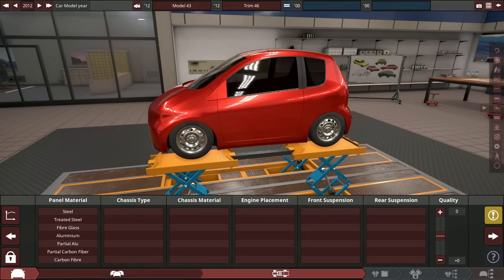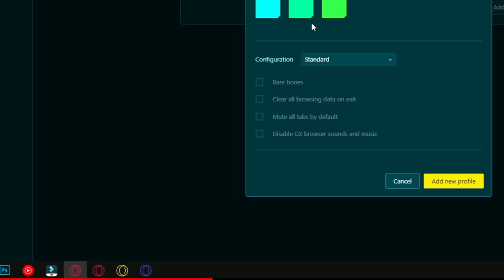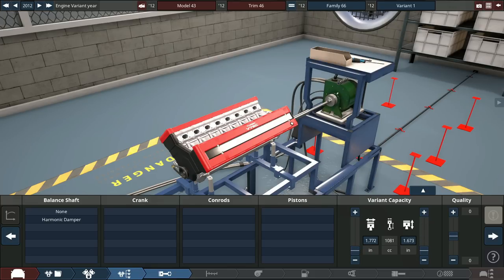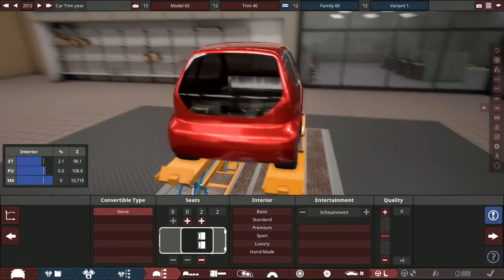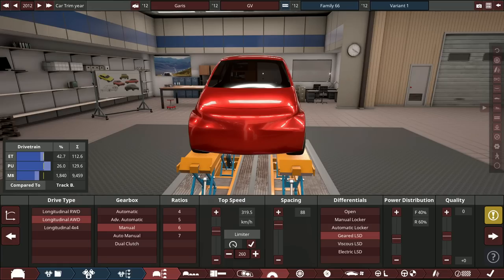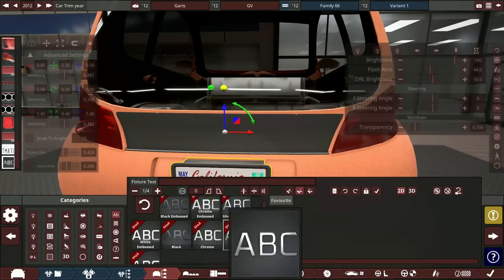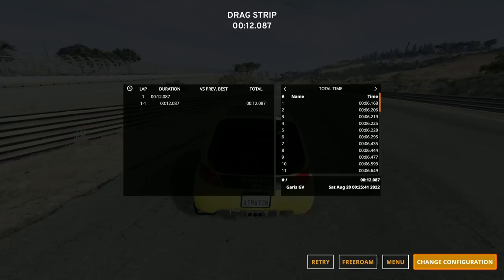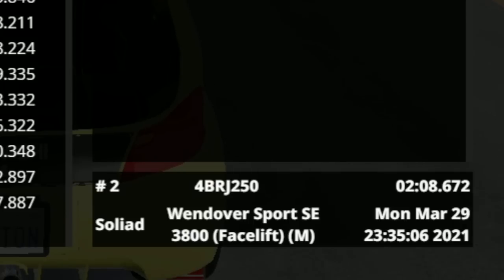Smallest V16 Engine!? ~ Automation - BeamNG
Download Opera GX Here (The best gaming browser EVER)

Imagine the worlds best rally car for the road..
Except its not a Toyota GR Yaris.

And it has a twin turbo 1.1L V16 engine.
Did i mention that?

Today I build a rally car in automation. Except its a road car. AND it has the smallest V16 engine in automation. AND its turbocharged.

Im not insane you are.

After I design the Automation Game car, I export the automation car into BeamNG and see how it drives. (Spoiler alert, its terrifying)

OTHER V16 ENGINE BUILDS IN AUTOMATION
VVVVVVVVVVVVVVVVVVVVVVVVVVVVVVVVVV

Title: Smallest V16 Engine!? ~ Automation - BeamNG